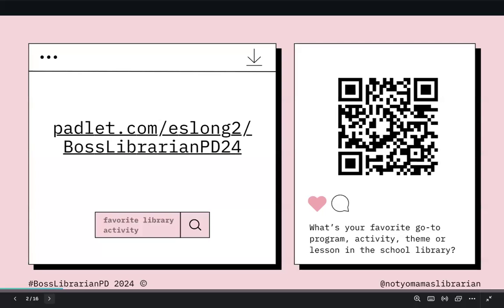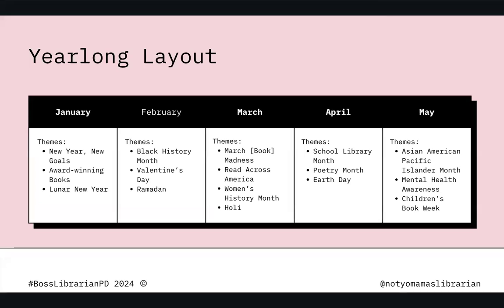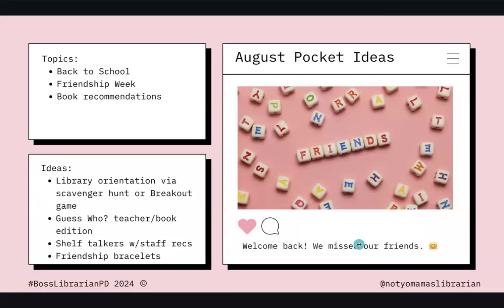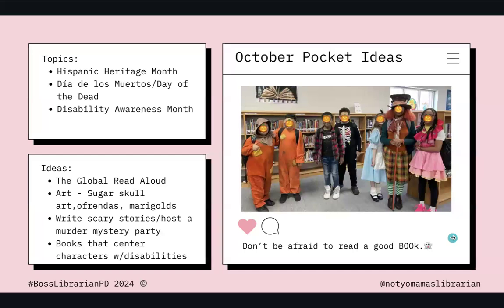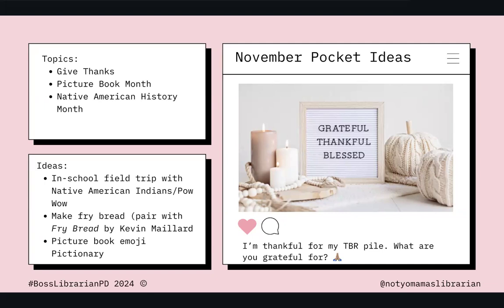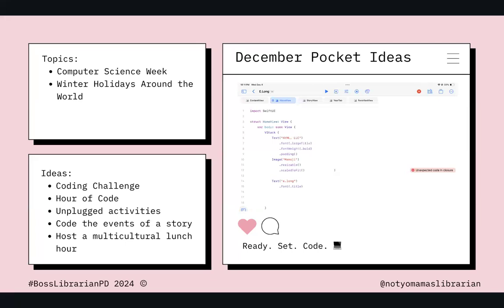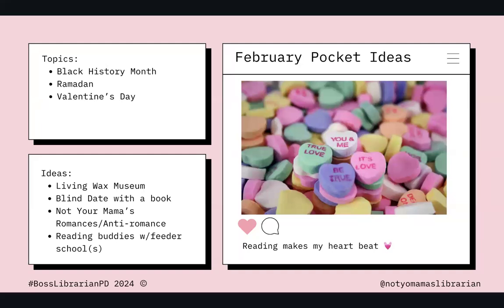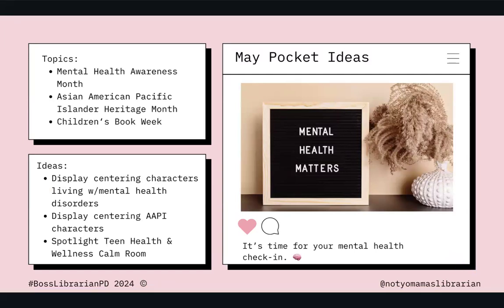Erika Long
Session Title:  What's in Your Back Pocket?

Session Description:

Do you find yourself coming up with library themes, activities, or lessons at the last minute? Join this session for a helpful toolkit that will span your calendar year. Have your favorites on hand to share in a crowdsourced platform.